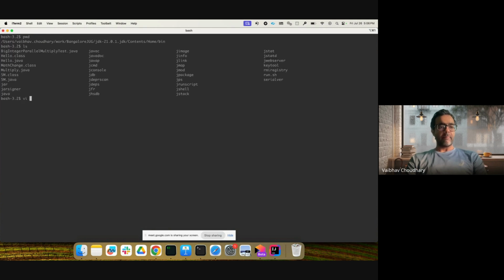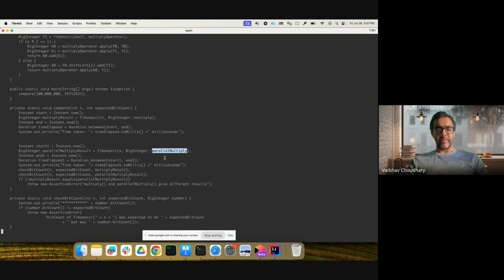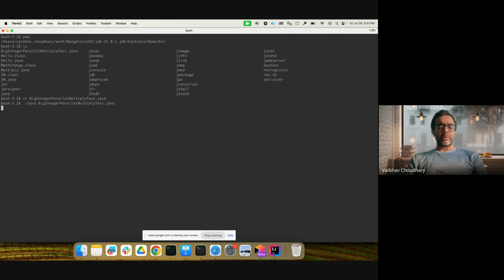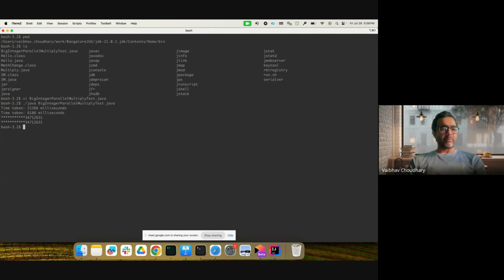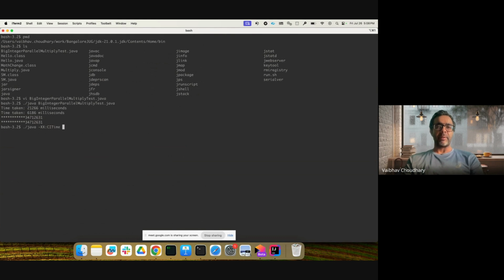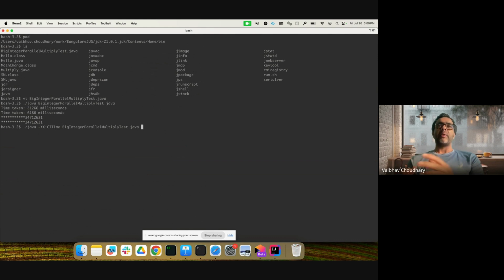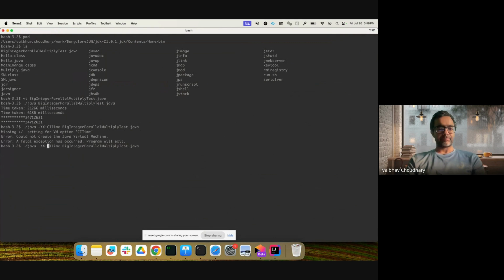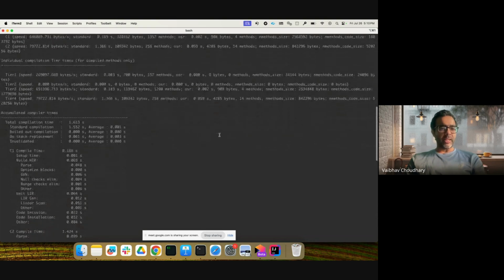Time spent in Java Runtime Compiler (C1 and C2)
How to see the time spent by Java Runtime compiler in C1 and C2. Demo also shows the new API parallelMultiply method introduced in JDK19 and its performance.